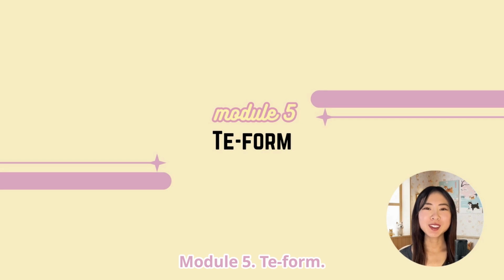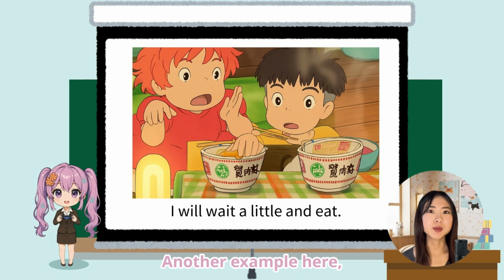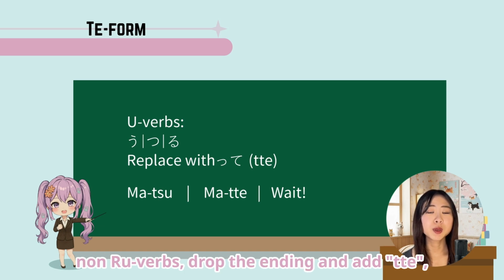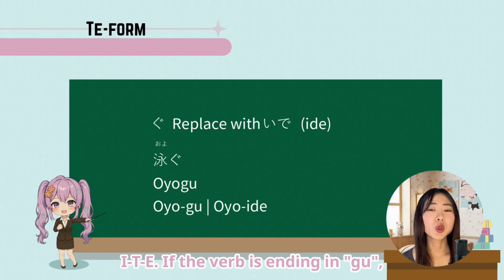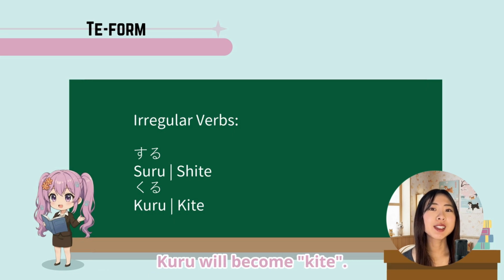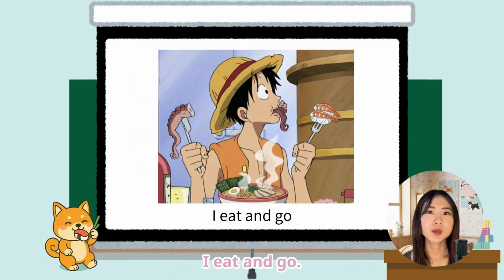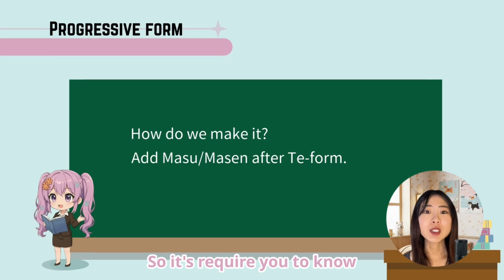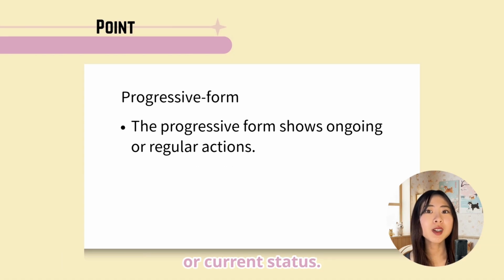Japanese for Beginners 101| Module 5: Te-Form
This course is taught by a native Japanese teacher who taught at U.S. colleges.
Private Lesson Can Be Booked
Course description:
In this course, you will learn beginner-level Japanese through clear, step-by-step explanations in English, making it easy to follow even if you have no prior experience with the language. The course carefully introduces essential grammar, vocabulary, and sentence structures so you can build a strong foundation and begin communicating with confidence in everyday situations.